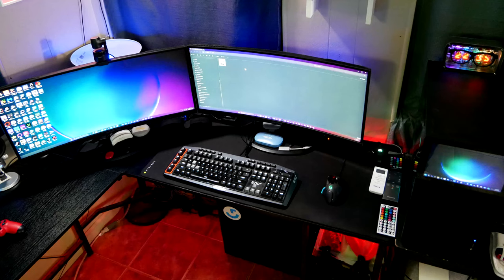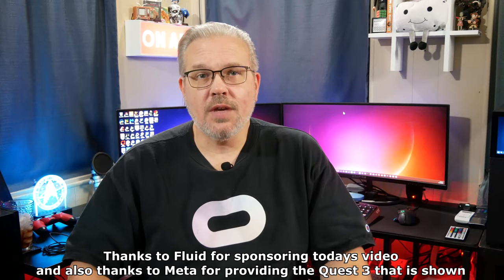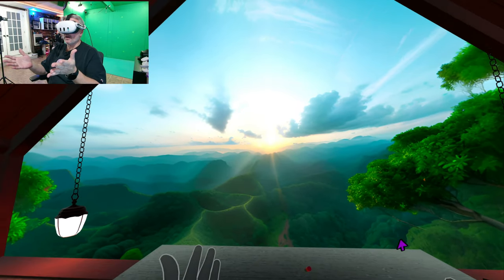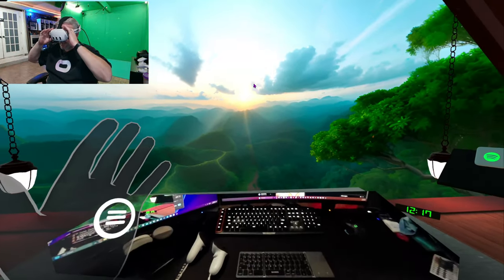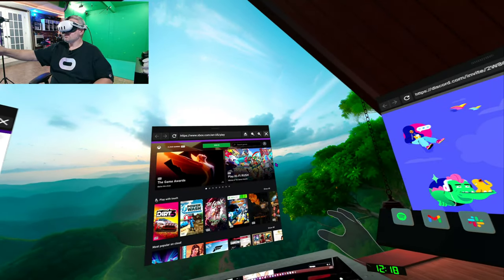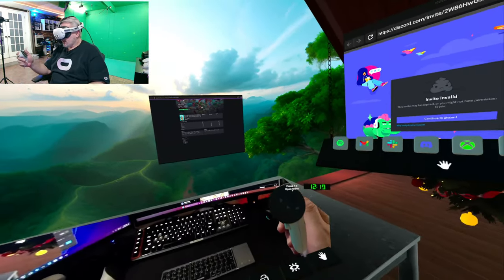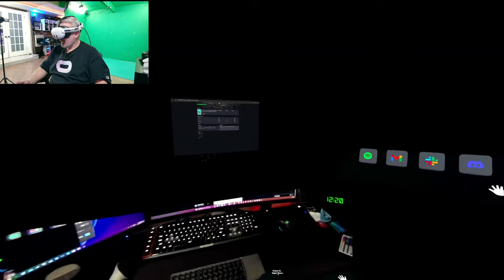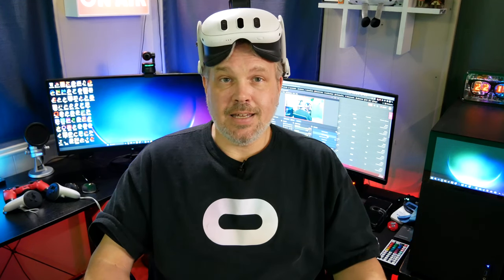I Tried Working in Virtual Reality With Just My Quest 3 | VR Productivity Review!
Today I am checking out a free productivity app that you can find over on Applab and Sidequest called Fluid.

Can this app give me the ability to use just my Quest 3 headset paired with a Bluetooth keyboard and mouse as a replacement for my desktop or laptop? Let's find out!